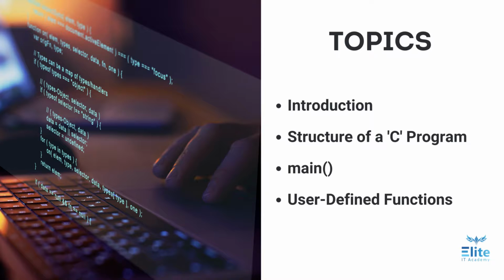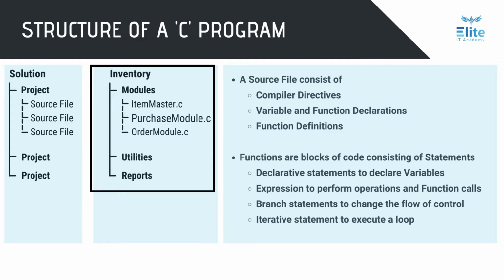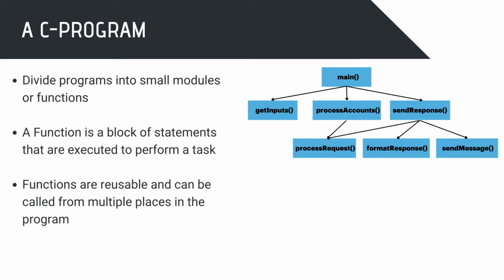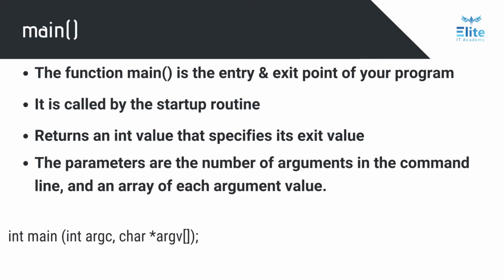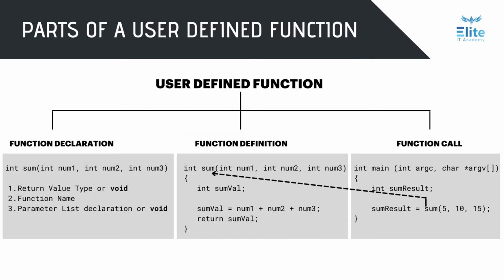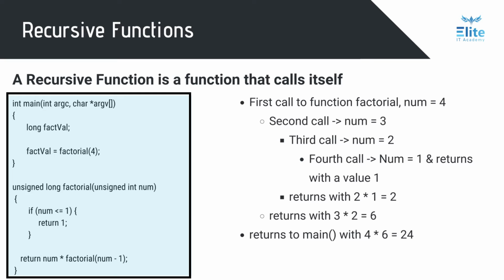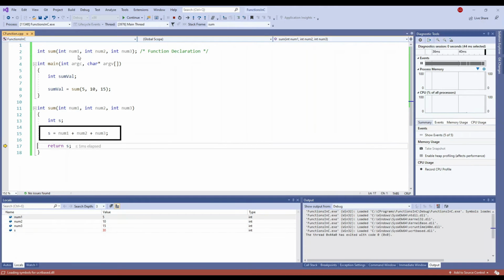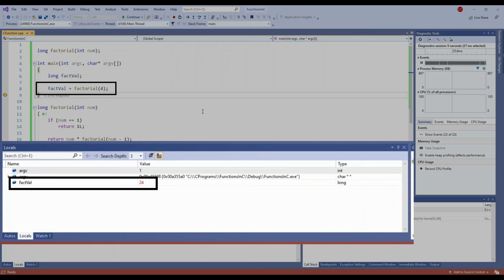06 Functions in C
Welcome to a new video in our series "A Beginners Guide to the C Programming Language".

In this video series, you will learn how to program in 'C', by understanding basic programming principles and best practices.

In this video, we cover the 'C' program structure and User-defined functions. You will see how to declare, define and call user-defined functions.

'C' is a procedural language. An application written in 'C' consists of many functions. These functions are called within other functions, creating a hierarchy of functions. Functions at the top of the hierarchy are functions that perform high-level tasks, and functions at the lowest level perform simple reusable tasks.

This hierarchy of functions promotes structured programming that enables modularity, reuse, and maintainability of programs.

We cover different types of functions like library functions, recursive functions, function calls by value, and reference.

To learn more about how to program in 'C', go to our